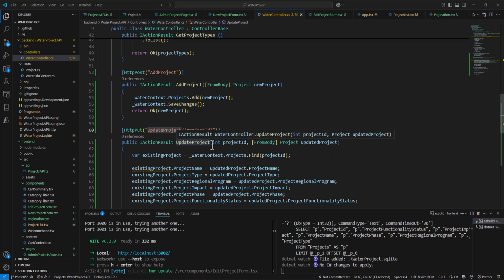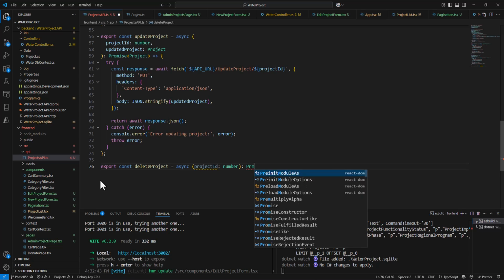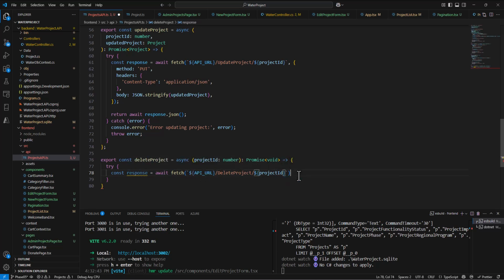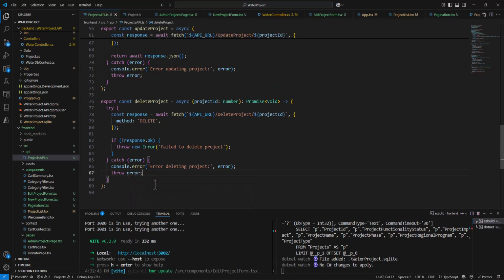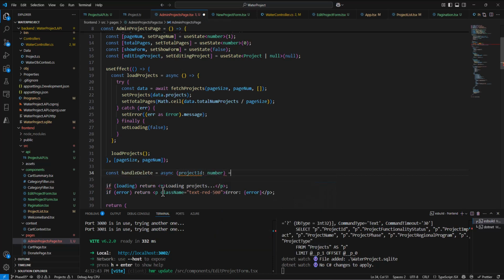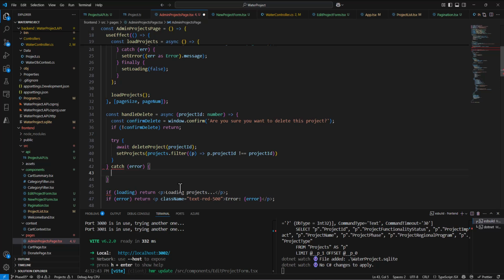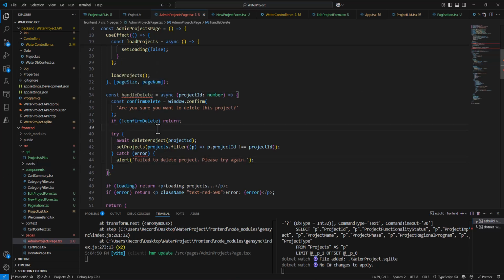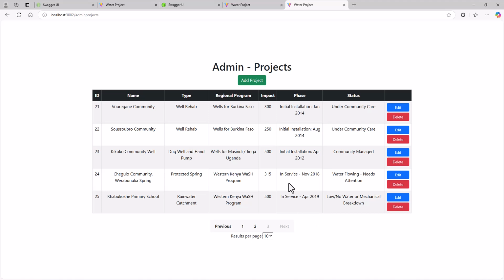(React & .NET) Water Project, Phase 05 - 18 - Delete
This series of videos walks through building an app with ASP.NET on the back end and React on the front end.  This is the fifth phase of the app where we break out components and then add CRUD functionality.  This video goes over the delete (the D in CRUD.)